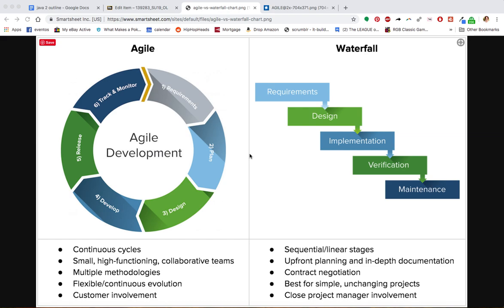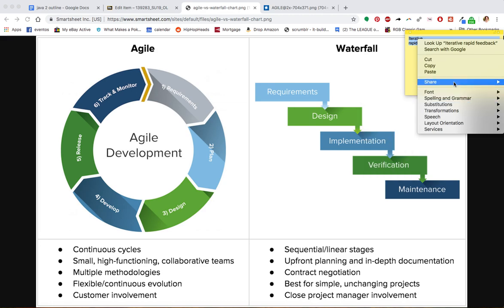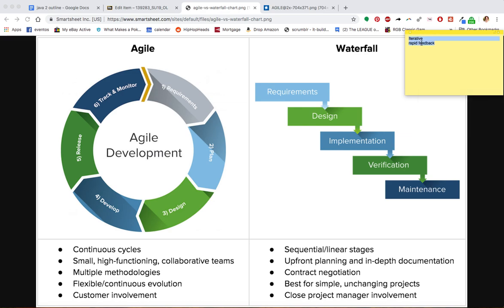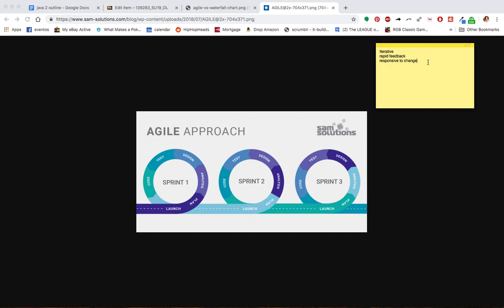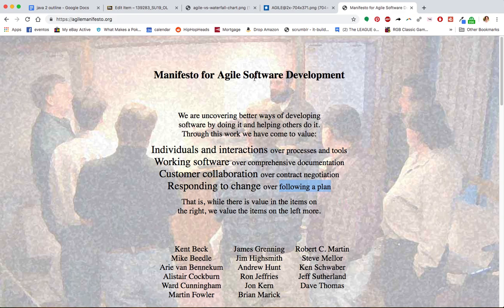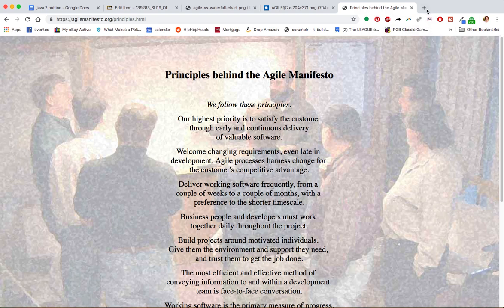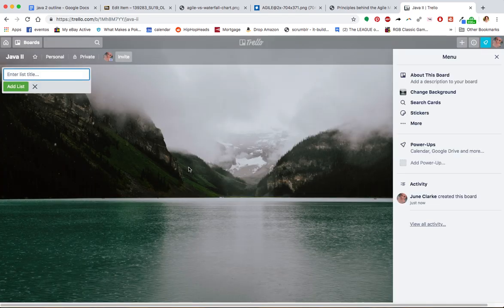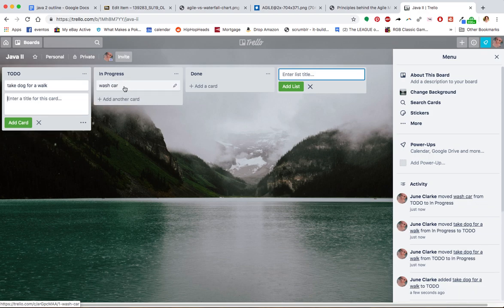A quick introduction to Agile and Trello